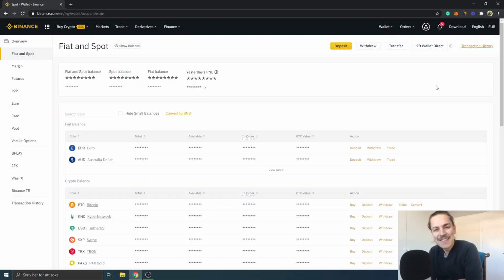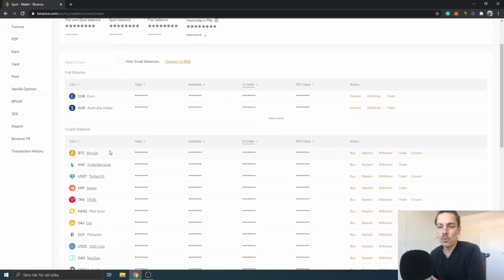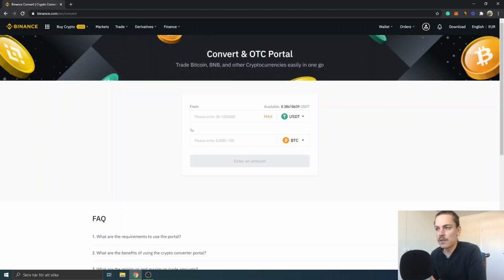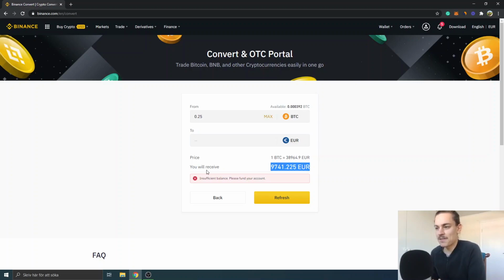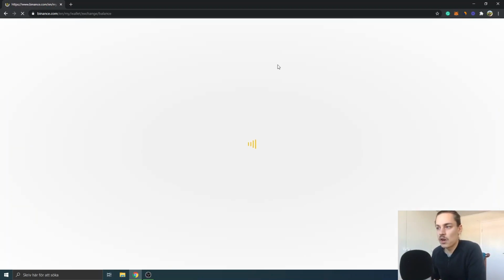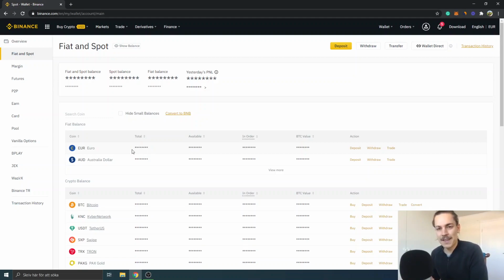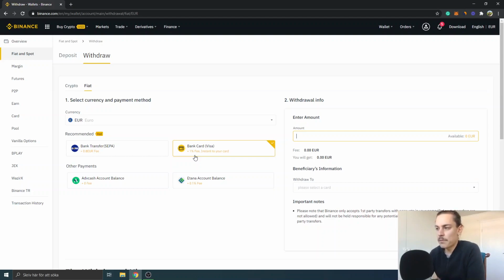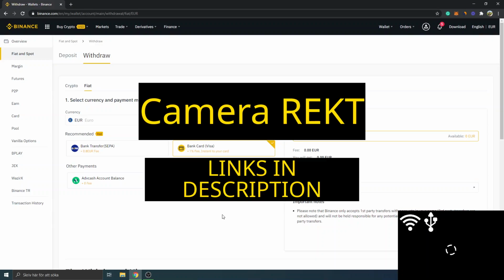How To Withdraw From Binance (Step by Step Tutorial)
How To Withdraw From Binance - Step by Step Tutorial For 2021 - Want to transfer bitcoin and crypto from Binance to Coinbase and vice versa?

In this video, I'll show you a step by step tutorial to turn your cryptocurrency into FIAT currency that you can withdraw to your bank account from Binance. Easy and hassle-free!

I'm showing you an example of how to convert bitcoin into euro that you can withdraw to your bank account through a bank transfer or to your VISA bank card.

I hope I'll see you around!